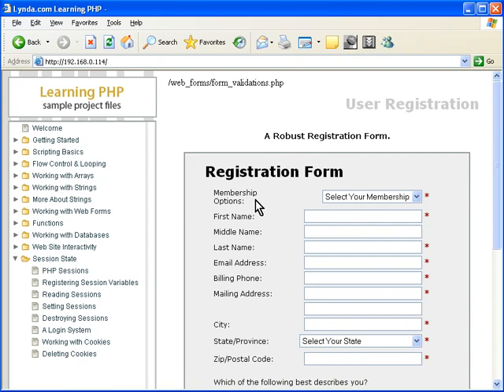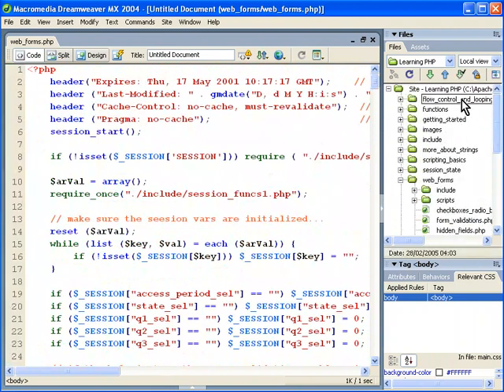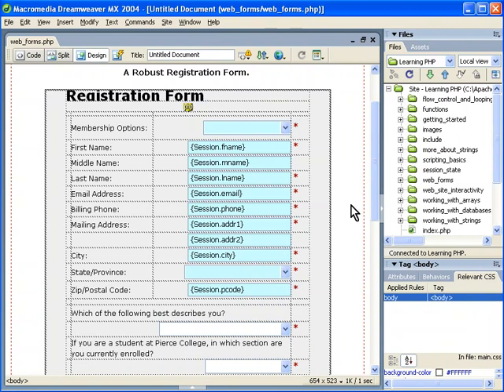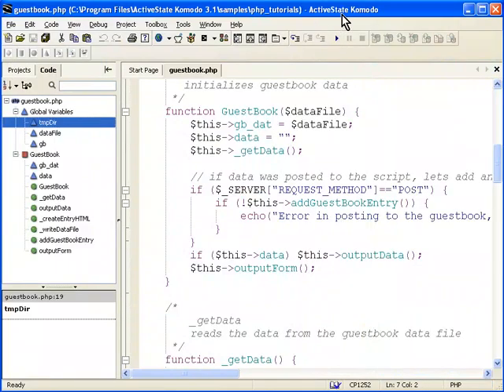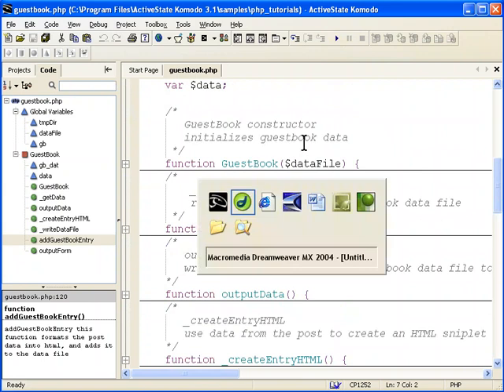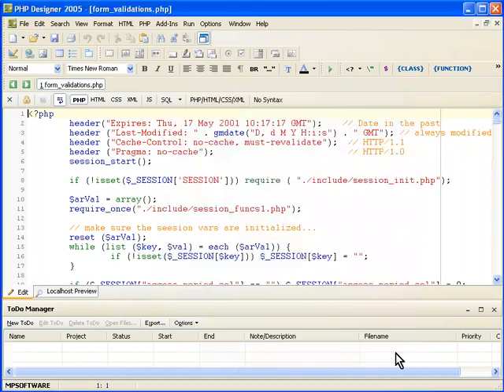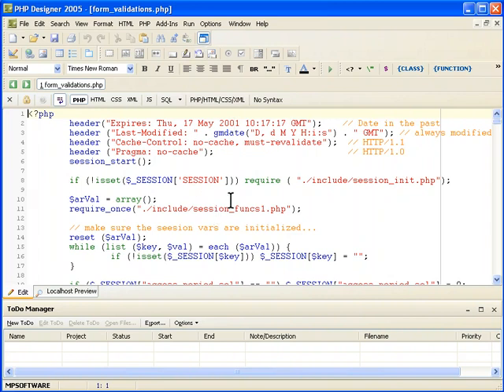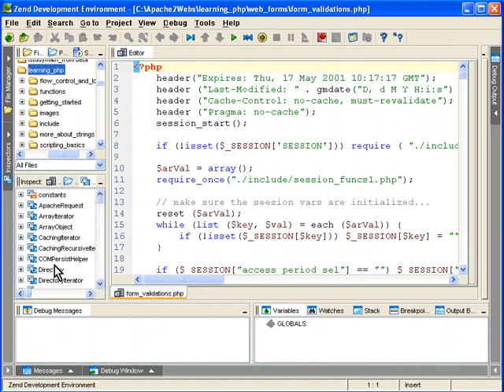[PHP] 02_06_PHP_Editors